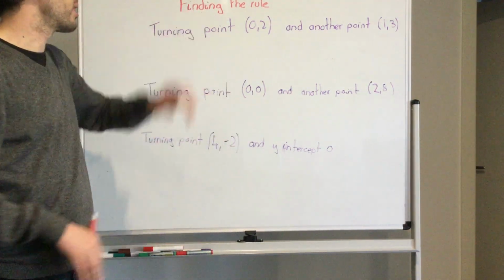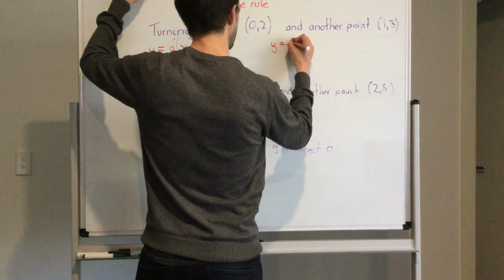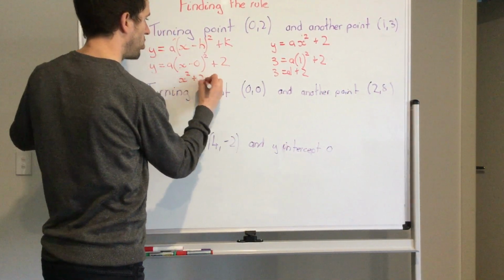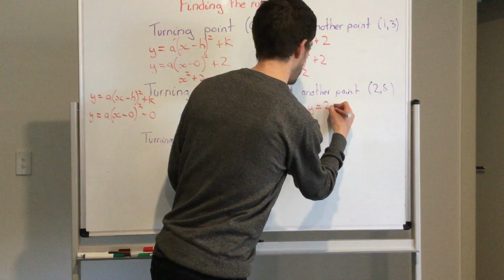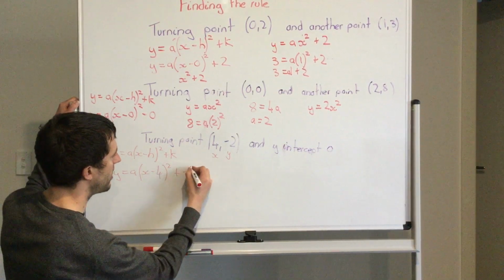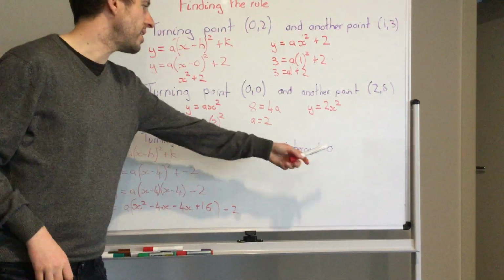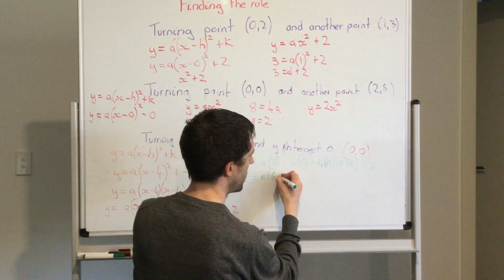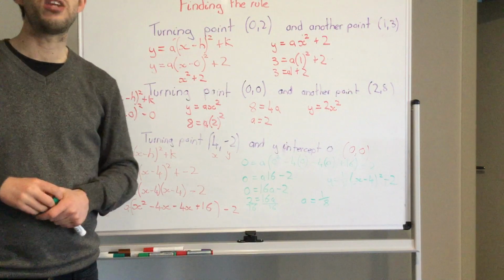Finding the rule Quadratic